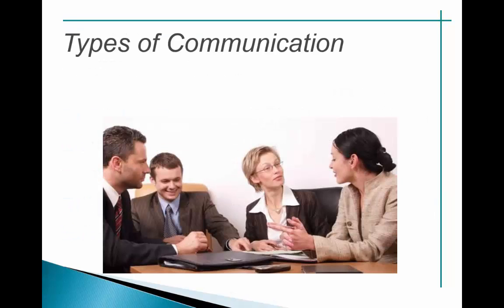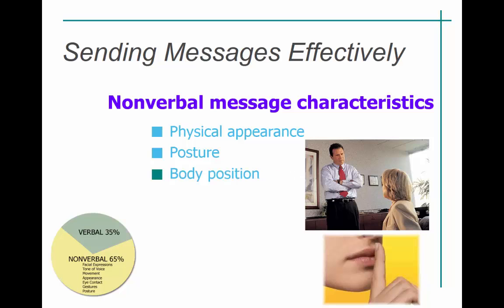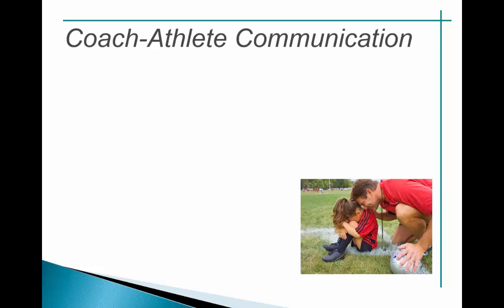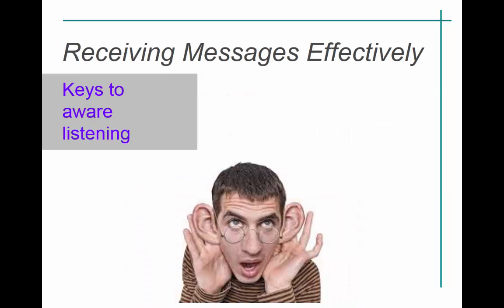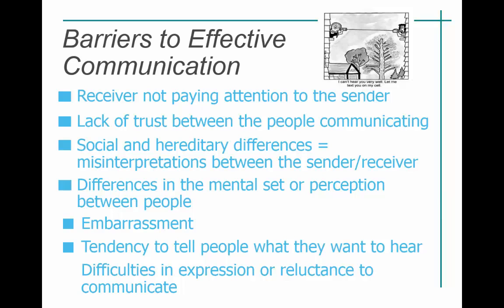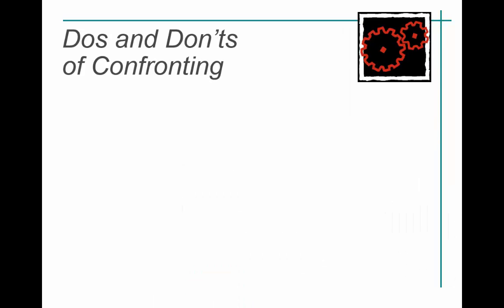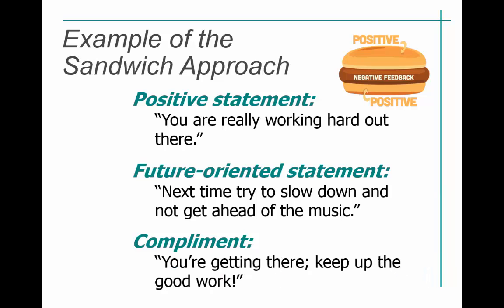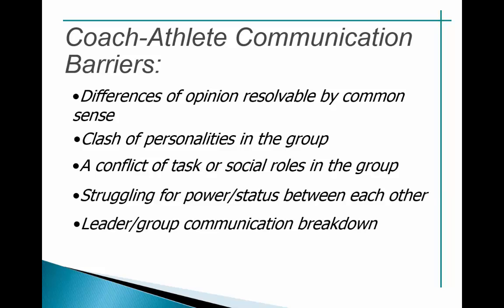Ch 10 Communication